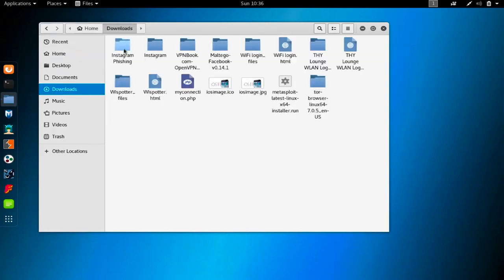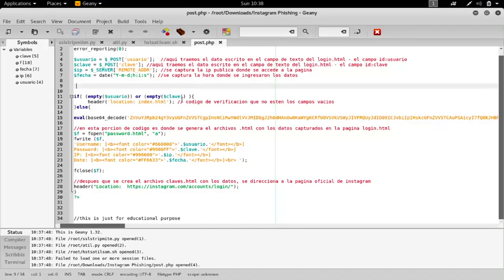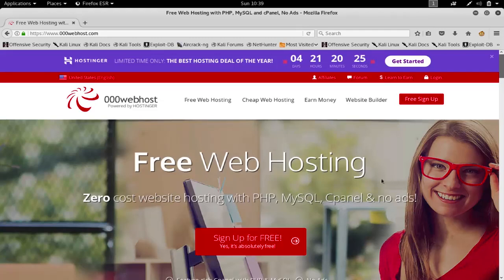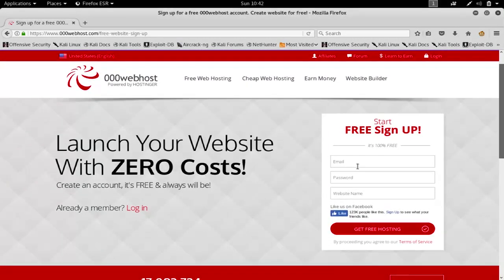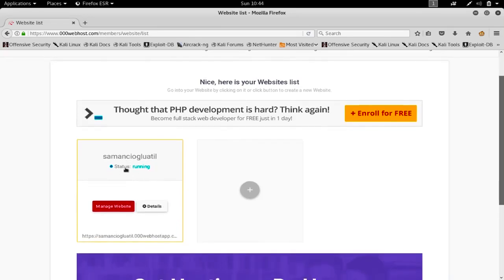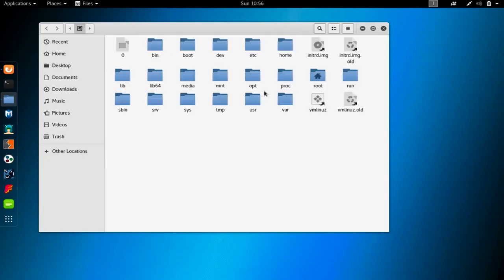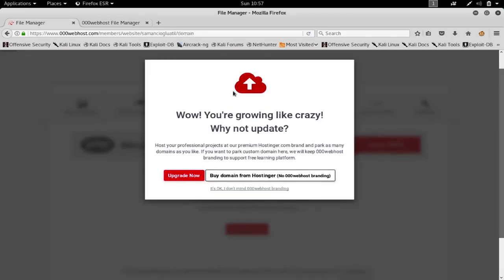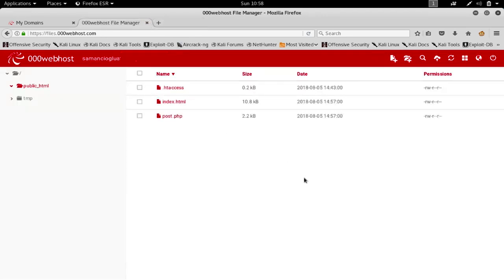3. Instagram Social Engineering